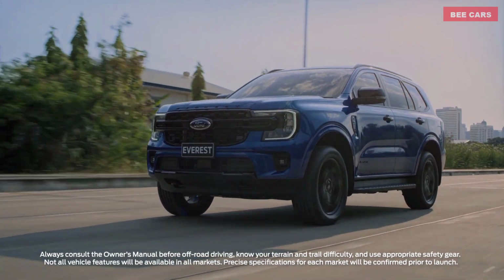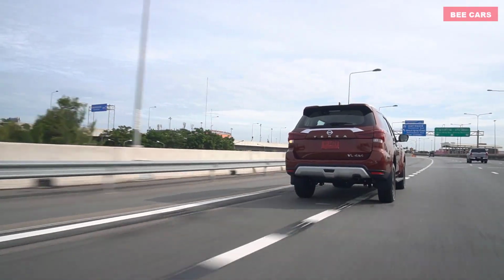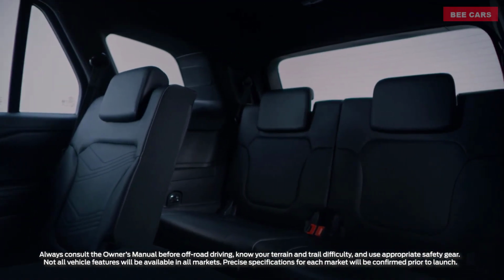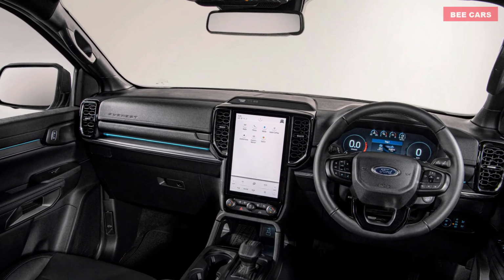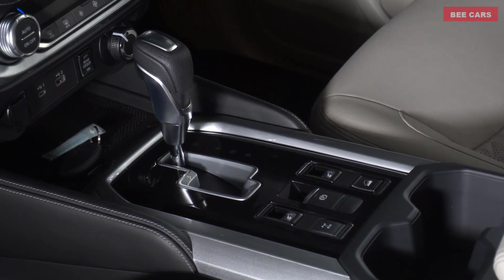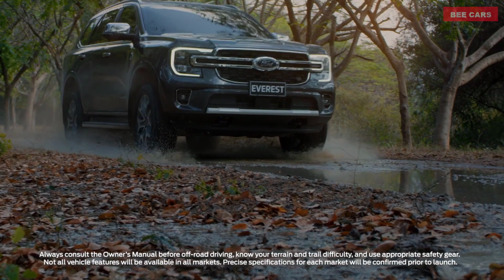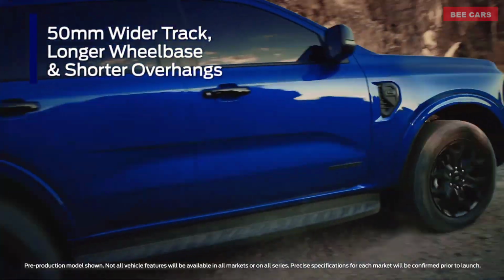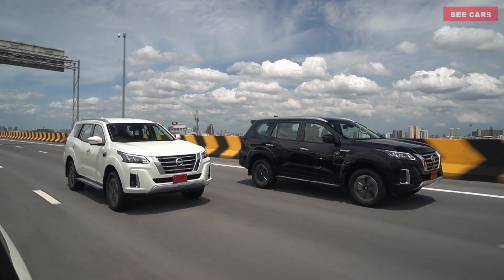2022 Ford Everest vs 2022 Nissan Terra | Interior, Exterior, Engine Comparison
⏱️TIMESTAMPS⏱️
00:00 Overview
00:44 Comparison
02:24 EVEREST Interior
04:27 TERRA Interior
05:45 EVEREST Engine
07:57 TERRA  Engine

2023 Ford Everest - First look! Features & Interior
2023 Ford Everest unveiled with V6 turbo diesel, 3500kg towing capacity
The Ford Everest four-wheel-drive will be available with the option of turbo diesel V6 power and 3500kg towing capacity.

The all-new 2023 Ford Everest has been spied testing for the very first time and looks like it will be quite a departure from the outgoing model.

This particular prototype was snapped near Dearborn, Michigan and the headlights have a very similar lobster-claw shape to those that will be used by the new Ford Ranger which is also just around the corner. These new headlights will provide Everest with significantly more road presence than the current SUV and will be joined by an overhauled front grille and bumper.
Viewed from the side, the new Ford Everest appears more upright than its predecessor but has near-identical window frames. It also features prominent side steps and this prototype is rocking gloss black wheels wrapped in Goodyear tires.
The presence of heavy camouflage across the rear of the 2023 Everest makes it difficult to determine what changes have been made but we suspect there are new taillights and a reshaped bumper.

Like the current Ford Everest, the next-generation model will share its underpinnings, and many other parts, with the 2023 Ford Ranger. As such, the pair should be offered with the same engines, and depending on the market, these are expected to include a twin-turbocharged 2.0-liter four-cylinder diesel and a 3.0-liter turbo-diesel V6 coupled to a 10-speed automatic transmission.

Various interior upgrades will also be made. For example, high-end variants should be available with a digital instrument cluster and sport an infotainment system that supports over-the-air updates. The full gamut of safety tech can also be expected, including things like speed sign recognition, radar cruise control, blind-zone warning, and rear-cross traffic alert.

2022 Ford Everest - Ford is expected to answer the call for more power in the booming four-wheel-drive wagon segment, with a V6 turbo diesel that previously powered the Ford F-Series pick-up likely to be available as an option on the new generation Ford Everest from next year.

It has been well documented Ford is planning to offer V6 turbo diesel power with the new generation Ranger ute due early next year – likely in XLT, WildTrak and Raptor guises – but CarAdvice understands the Everest will also get the option of the same power boost.

The Ford Everest will likely come standard with the twin turbo 2.0-litre four-cylinder diesel that is currently a premium option, while the ageing 3.2-litre five-cylinder diesel will be dropped.

This is expected to make way for a 3.0-litre turbo diesel V6 paired to a 10-speed automatic, which would likely become the most powerful vehicle among its ute-derived seven-seat four-wheel-drive rivals.

Power and torque are yet to be announced but there is unsubstantiated speculation the outputs will be close to 190kW and 600Nm.

Hello guys in this video we are going to discuss about the upcoming Ford Everest SUV in detail , so make sure you watch it till the end.

This range of accessories will also be included under Ford's own new car warranty, which is expected to stay at five years and unlimited kilometres. However, they're also expected to be more expensive than similar accessories sourced directly from aftermarket companies.

Pricing for the next-generation 2023 Ford Everest four-wheel drive is yet to be announced, and exact timing of its arrival is also unclear.

However, Drive understands that it should arrive in Australian showrooms in the second half of 2022.